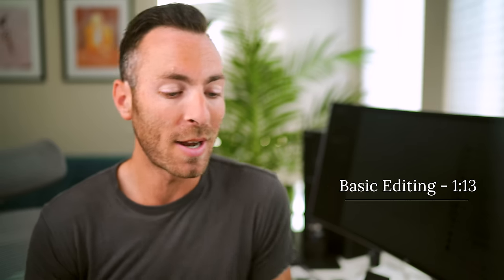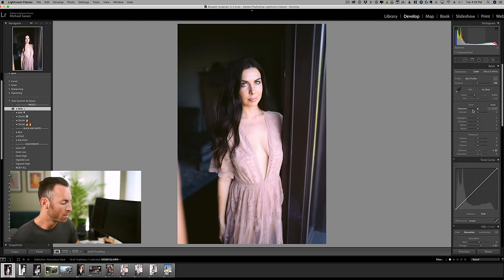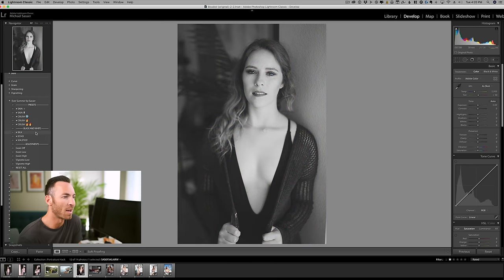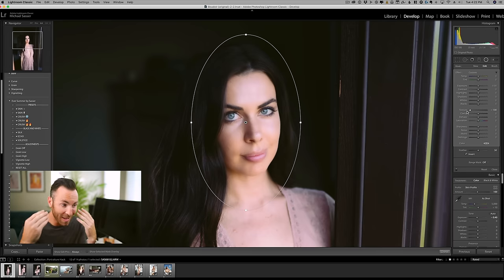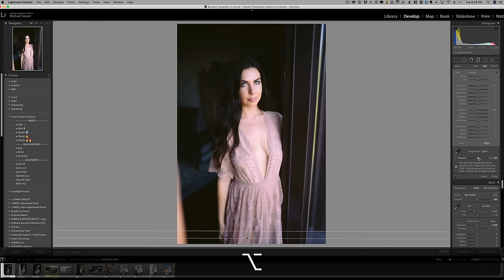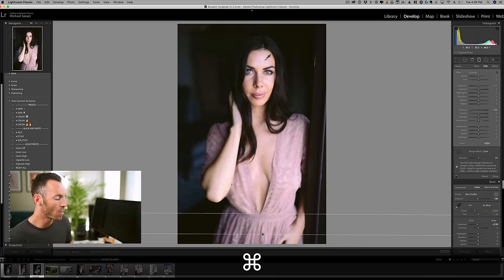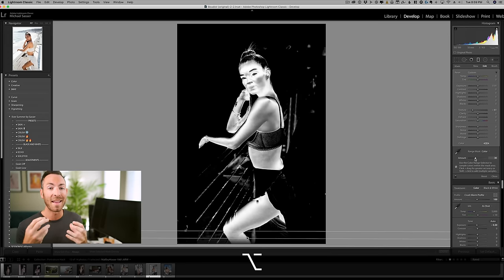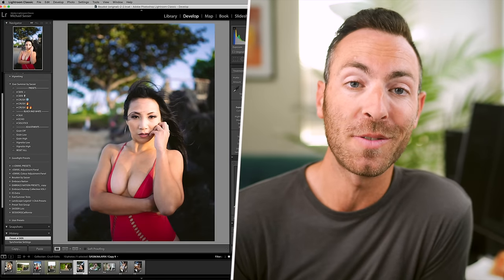Lightroom Skin Smoothing Hack for Portraits!!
--- LINKS! ---
🛑 DOUBLE YOUR POSES, DOUBLE YOUR FUNDS COURSE! 🛑
LINKS!

I can't believe I stumbled upon this little gem of a skin retouching tip for Adobe Lightroom Creative Cloud! This free skin smoothing hack is just about perfect and could definitely replace Imaginomic Portraiture in your workflow if you wanted. What are some other lightroom hacks that you have?